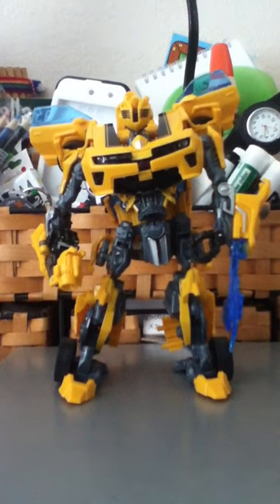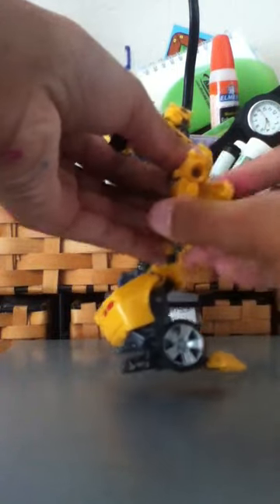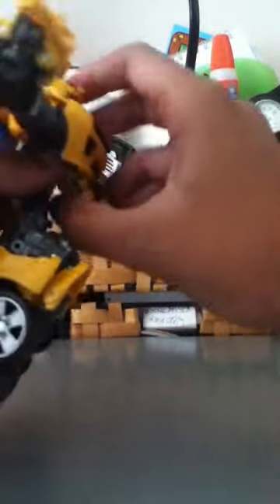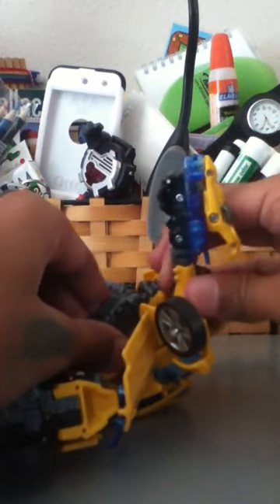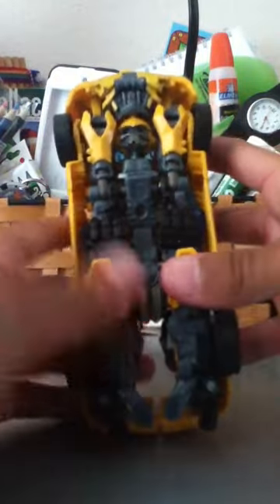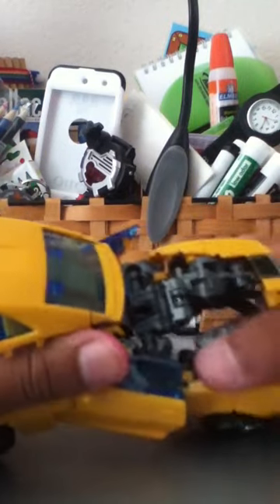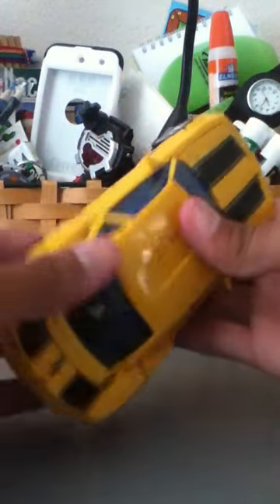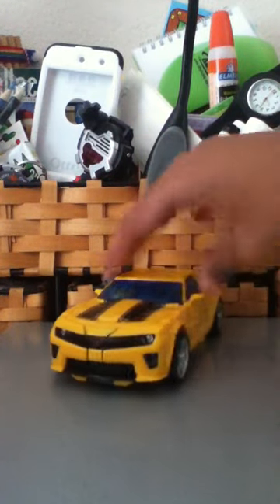Transformation Battle Axe Bumblebee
This is my last video of transforming toys for now these are some videos that are related to this one.

Bumblebee toy transformation cybertron version
Optimus Prime toy transformation cybertron version
WFC Multiplayer Gameplay

Enjoy my WFC videos